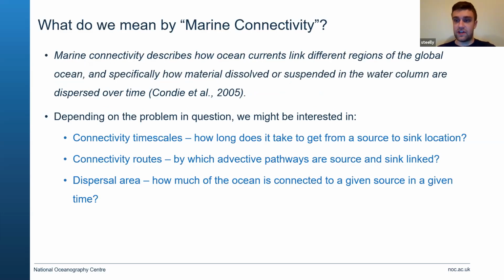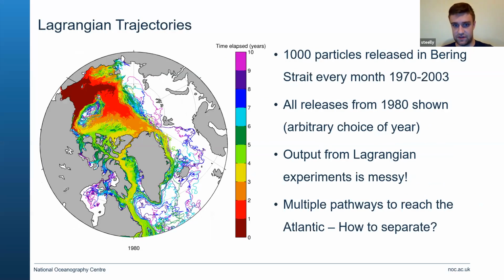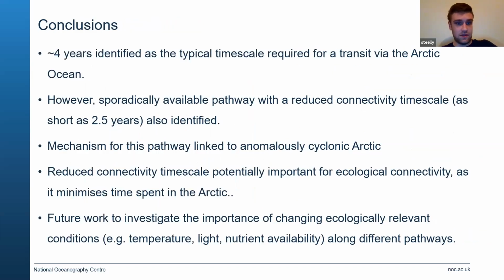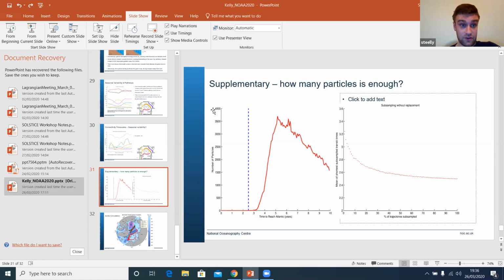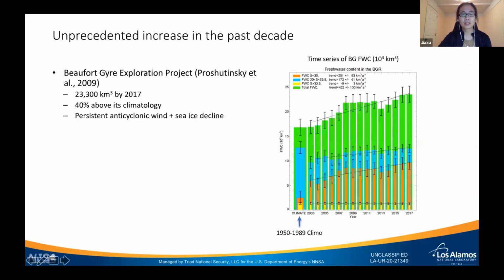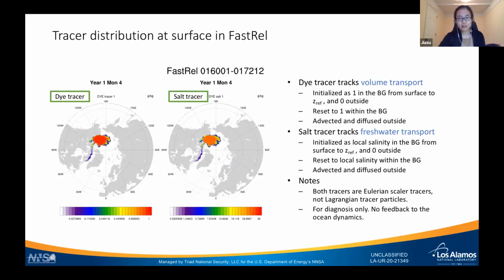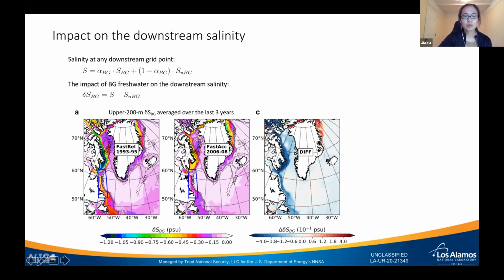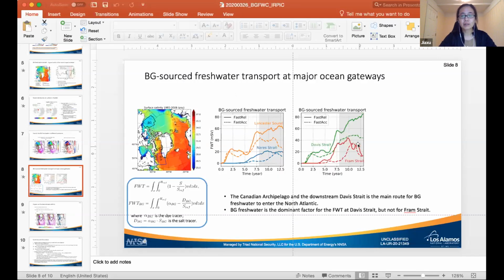Methods of tracking water masses in the Arctic Ocean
Want to join this meeting or future meetings? Request an account on our member space where U.S. Federal government program managers and scientists from State, academic, NGO, and industry organizations team up to solve hard problems to carry out the research laid out in the Arctic Research Plan.